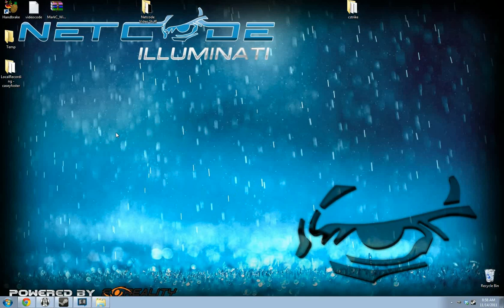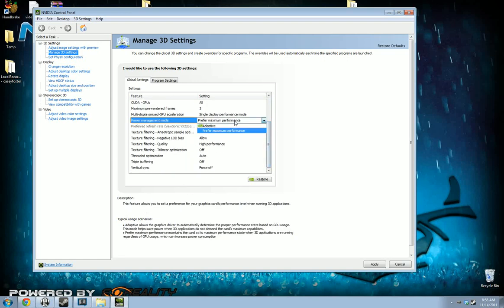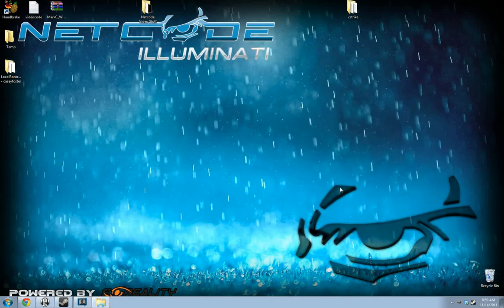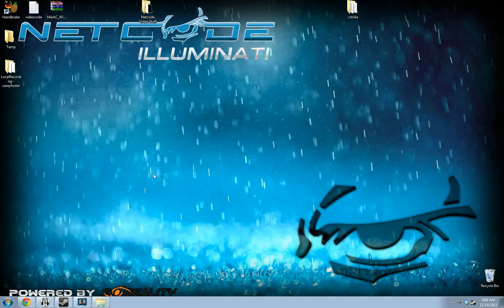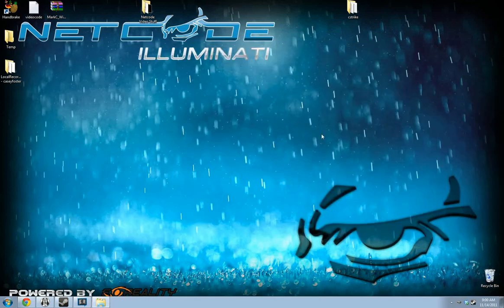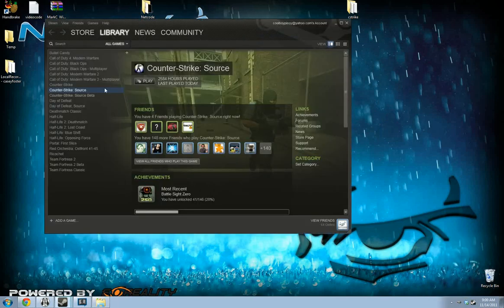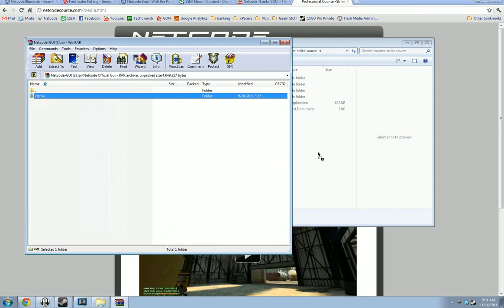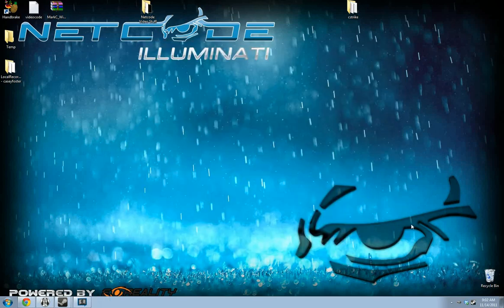Computer Configuration for Competitive Gaming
caseyfoster going over the changes and settings he makes to his computer for competitive gaming.

Launch Options:
-freq 120 -console -w 1024 -h 768 -novid

If you guys have any questions or comments, please feel free to let us know!